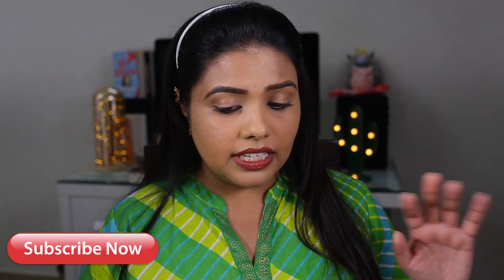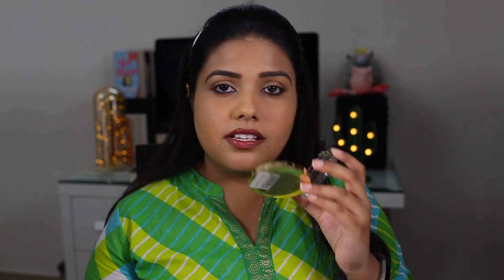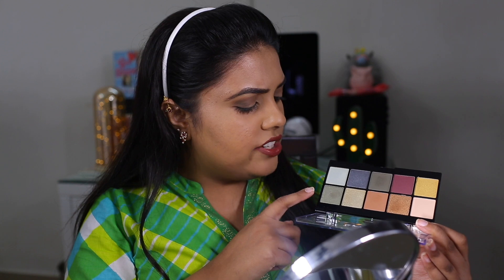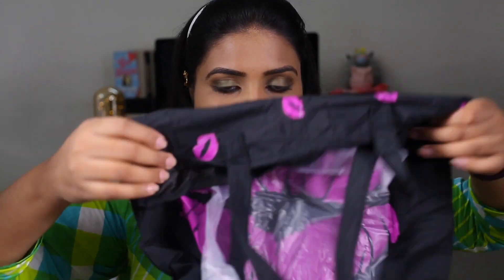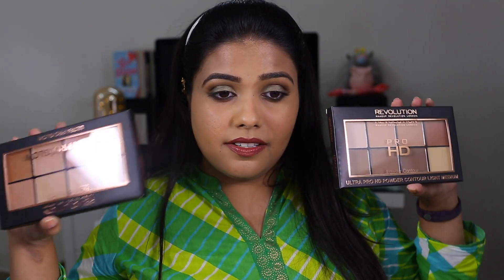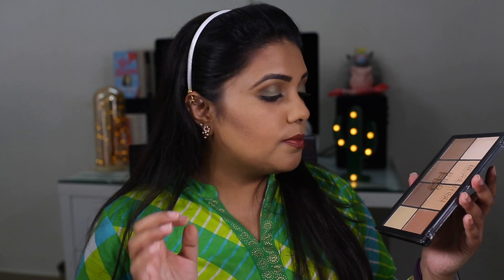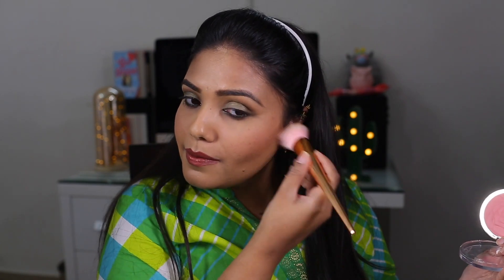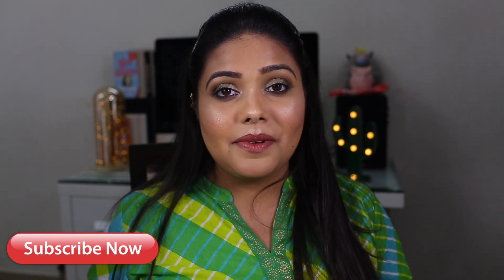huge beauty haul and first impressions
❀ S N A P C H A T➜ ahtihsin